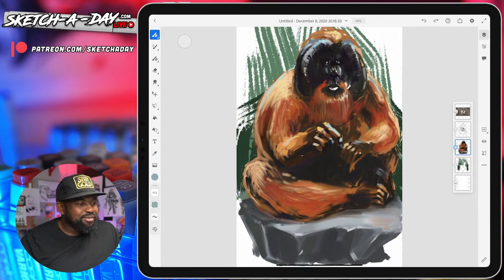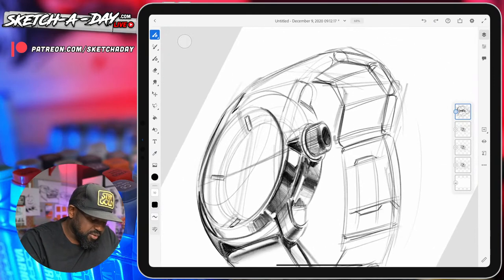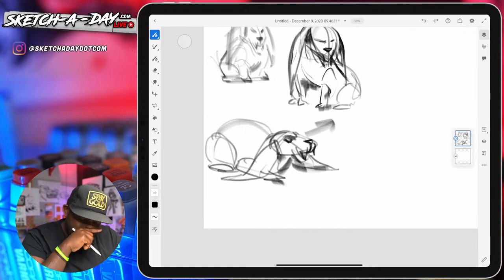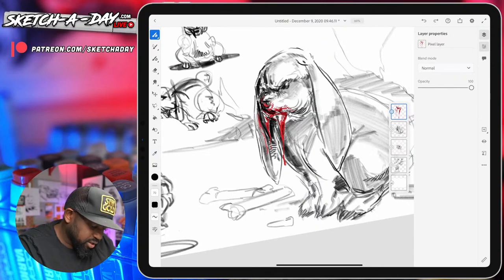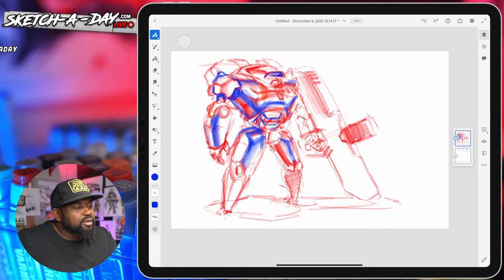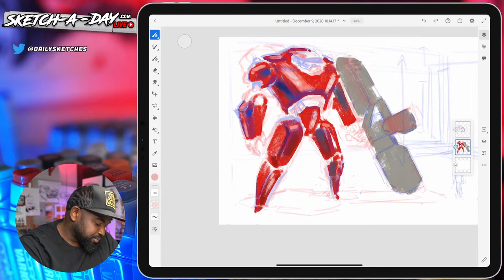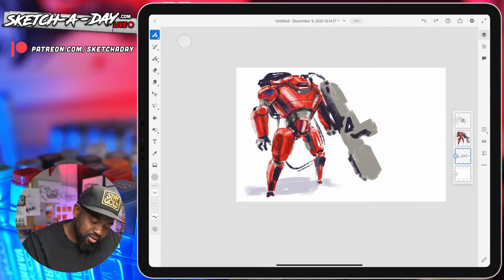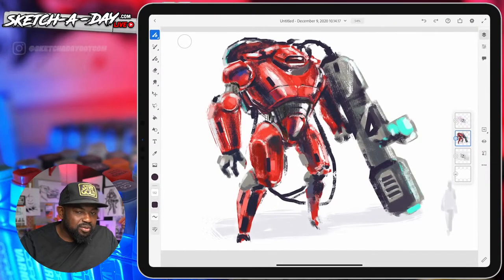How to draw a watch - Adobe Fresco and Procreate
In today's episode, I hang and chat while drawing and painting in Adobe Fresco on iPad Pro

How to draw a watch with pencil - Wristwatch - 8:38
Killer Bunny - Monty Python - 37:00
Concept art - Drawing and painting a robot - 1:04:44